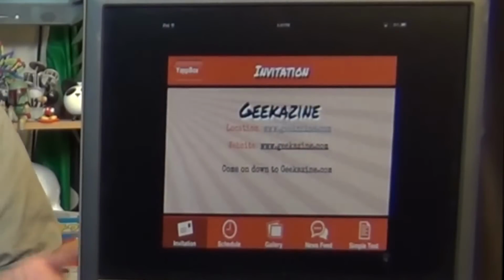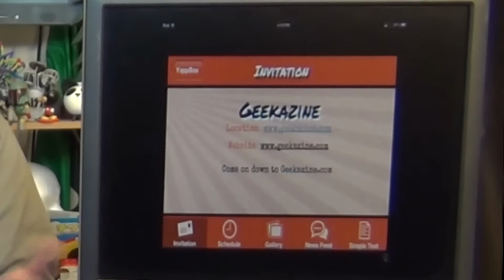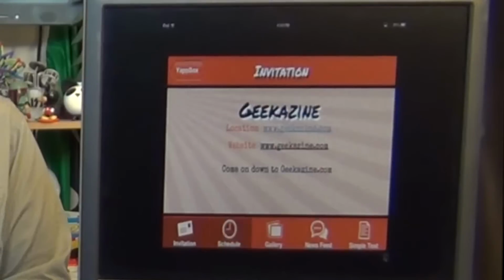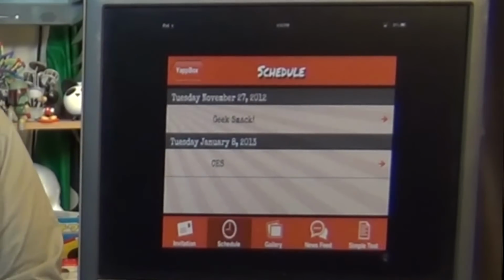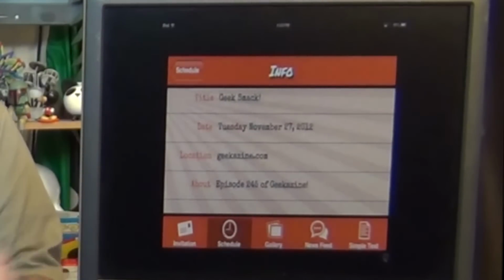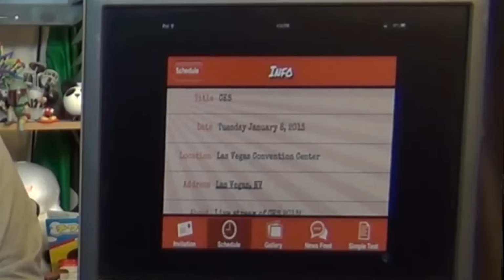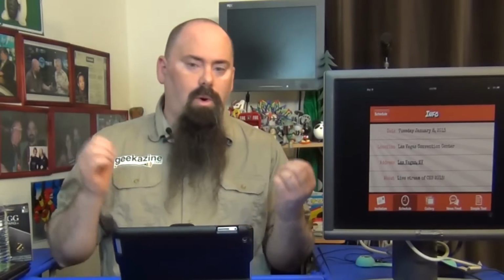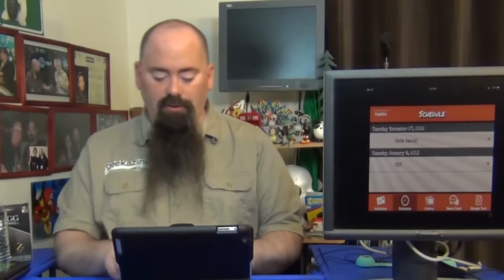YAPPBox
If you need to make a quick app or invitation card, check out YAPP. You can make an app that allows people to know your schedule, show pictures or gather what's being talked about on Twitter.